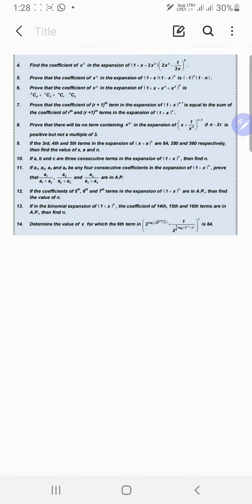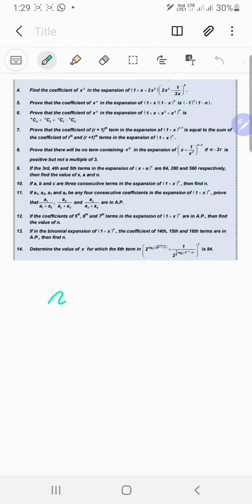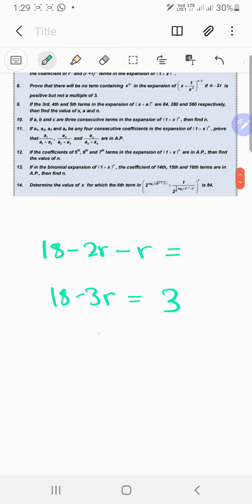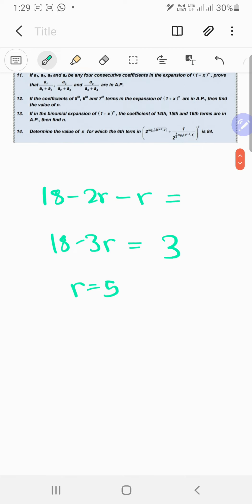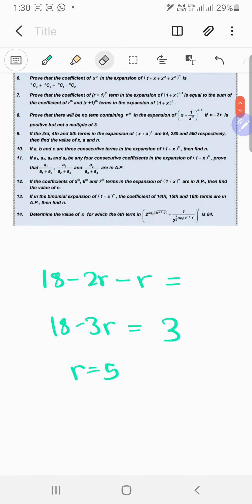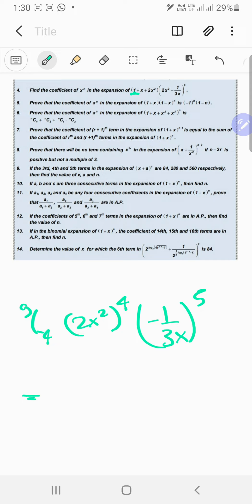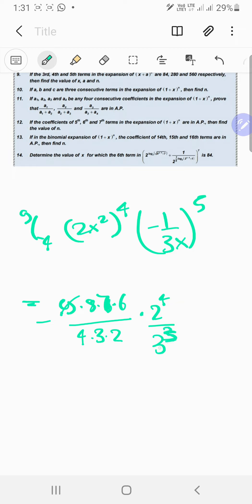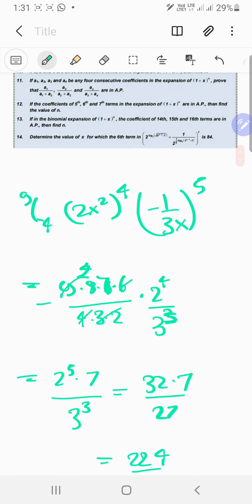My math homework vedio 23(12)